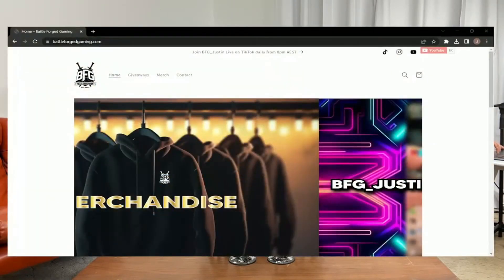Episode 3: Choosing Your Army | Aleks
Welcome to our Warhammer 40K podcast, where we unravel the secrets of selecting your dream army and maintaining your dedication to painting it to perfection. In this episode, we're joined by the knowledgeable Aleks, a fellow Warhammer enthusiast, who will share insights and strategies to make the process easier.

Discover tips on how to choose the right army that aligns with your style and preferences, and learn how to overcome common challenges in staying committed to painting your miniatures. Whether you're a newbie or a seasoned hobbyist, this episode has something for everyone.

Join us for an engaging discussion on Warhammer 40K, strategy, and miniature painting.